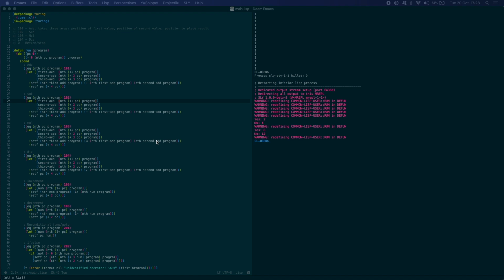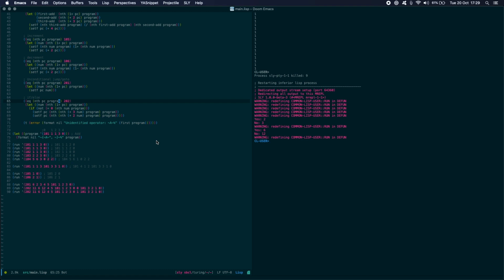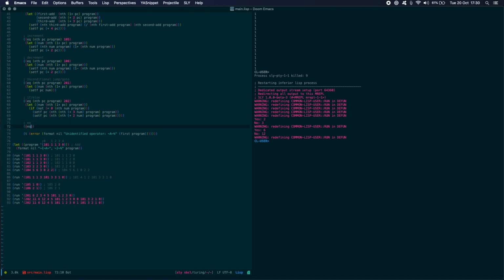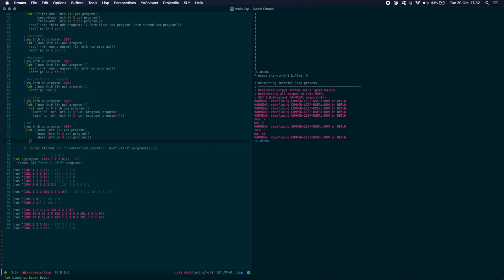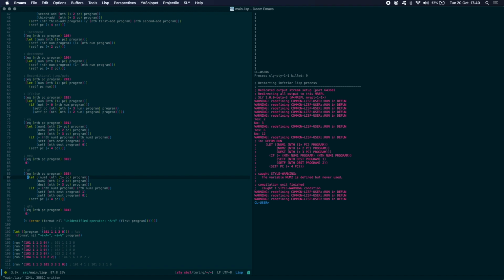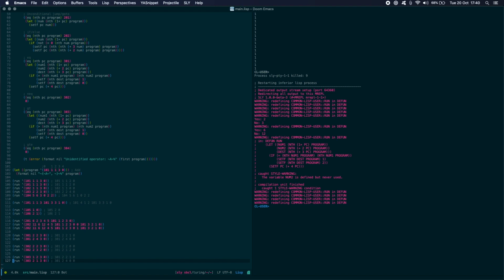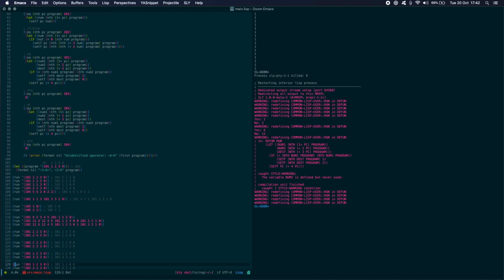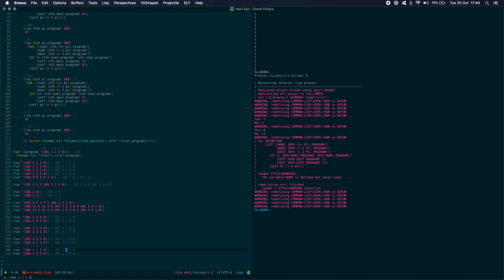Common Lisp Project 1: Turing Machine, Part 4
In part four equality operators are added with some personal challenges for you to follow along with and make it your own, next week will be the conclusion of this project and will enable you to write turing complete programs in this language, they won't be convenient but they will demonstrate turing completeness.